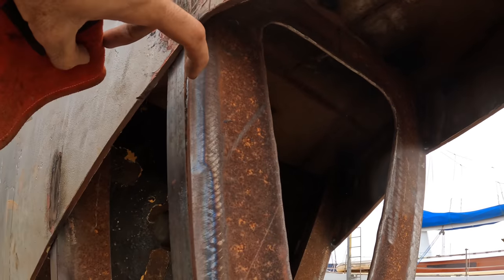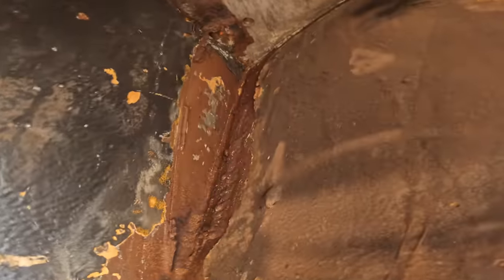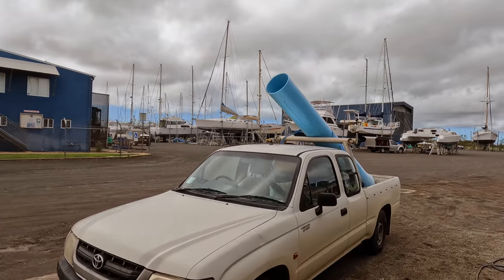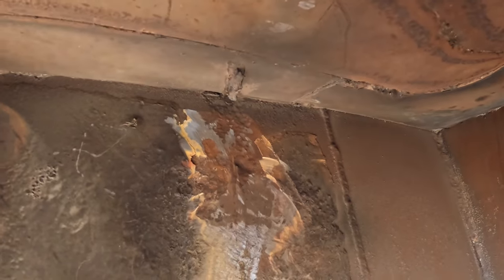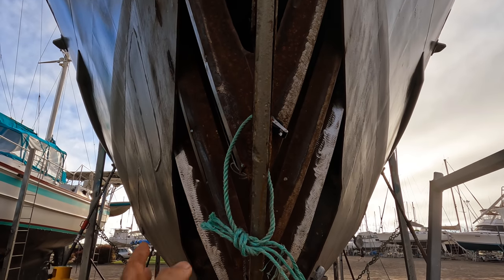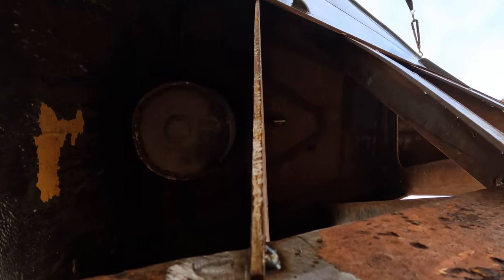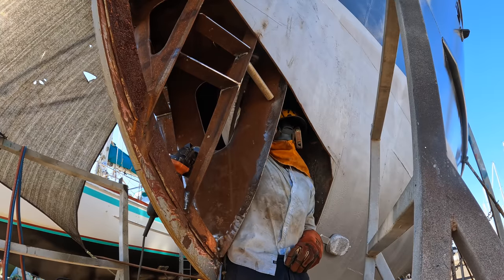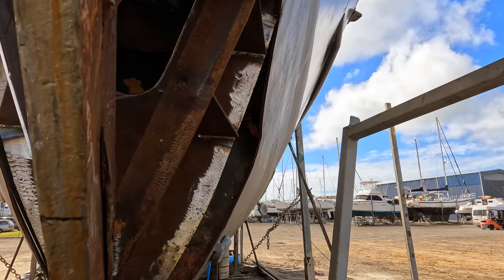Restoring Brupeg's Bow, Adding Ice Strenghtening (part 1 of 2) - Project Brupeg Ep. 255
This week we have a surprise for you,

Because so much has been going into this rebuild we have too much progress to show in a single episode, so this is the first of two episodes this week.

If you love watching Brupeg, want to see extended episodes and you're able to help us continue, please consider supporting the project You'll see these episodes early, get extra behind the scenes content and supporter-only crew merchandise as a thank you

We plan to take Brupeg places that are not overly friendly to hulls, so we want to give her a fighting chance by adding as much strenght into her as possible. The bow was rusty and had to be opened up, so it was a perfect time to fit the ice strengthening we need. We also found some fantastic chain storage options for Brupegs chain locker and will be working on that when we rebuild the anchor winch coming up in a future episode.
and finally, Snoop dog had a trip to the Vet hospital for some dental work... or so we thought.

Here is a playlist of the music we use in Brupeg Episodes

If you would like to donate to Project Brupeg Research Fuel Fund

Cheers Jess, Dame and Snoop Puppy.